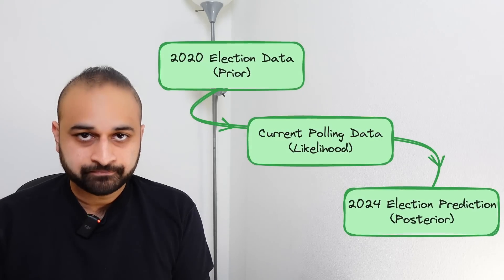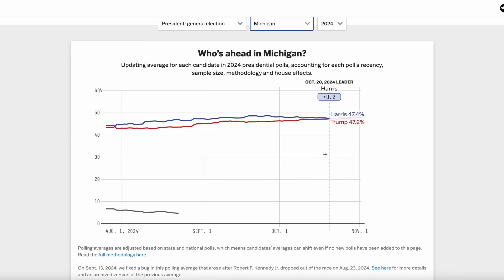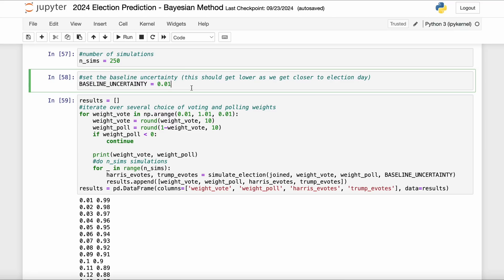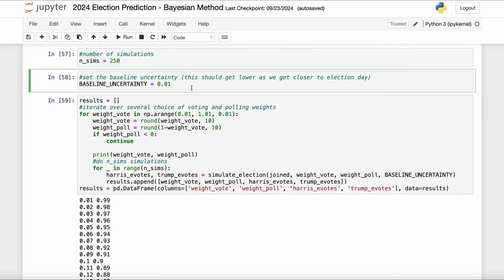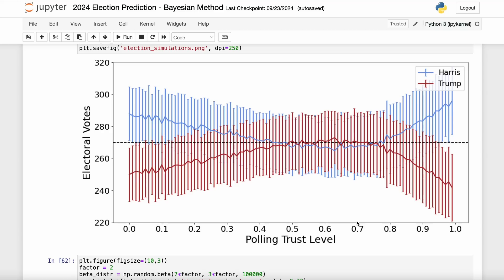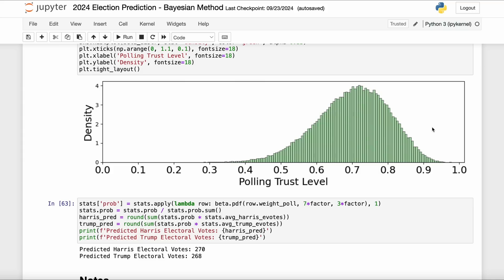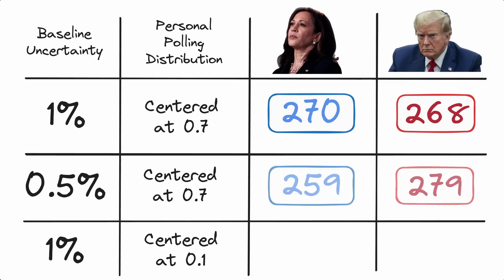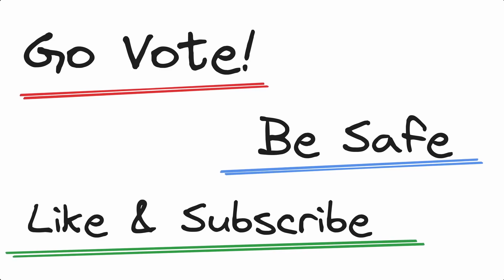Harris vs. Trump : A Data Scientist's Final Prediction (1 Day To Go)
A data scientist's prediction of the 2024 presidential election with one day to go!

Turned off comments due to a surge in spammy / bot comments.